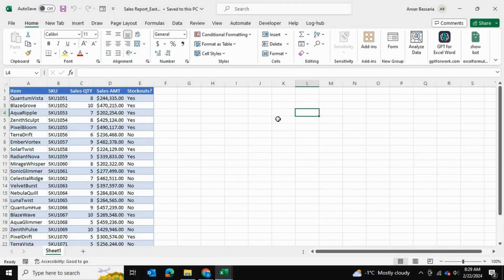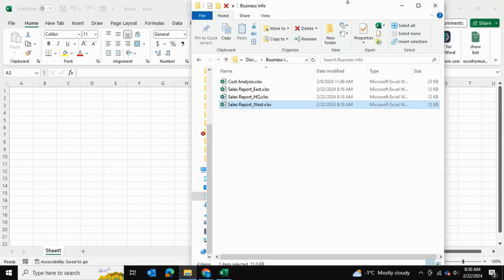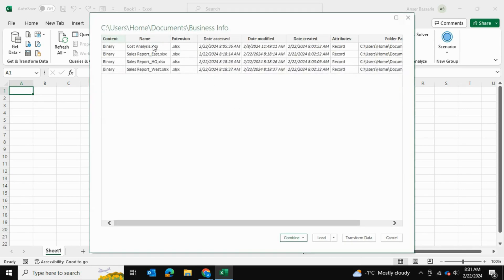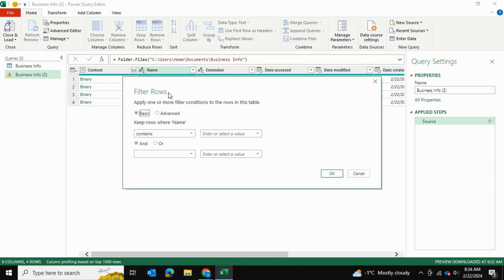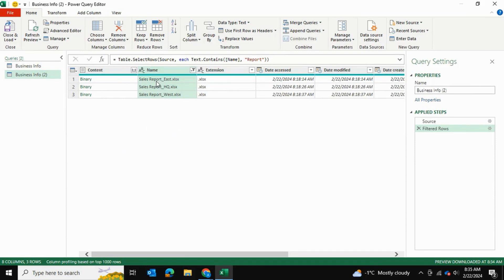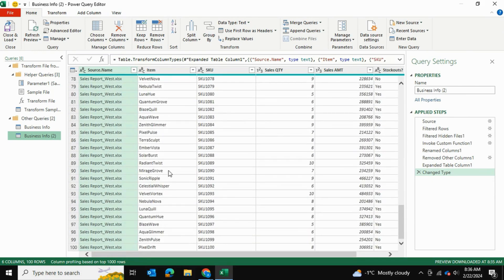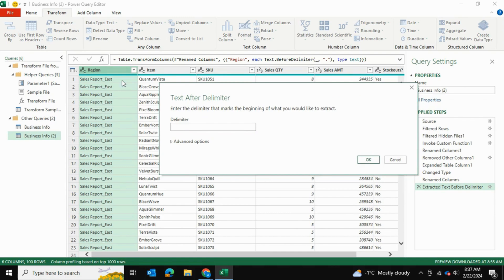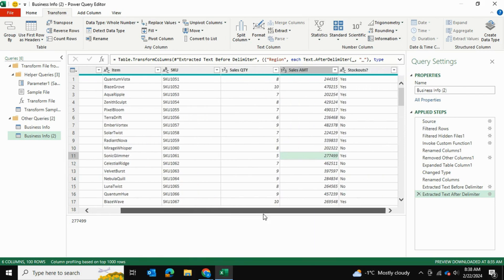COMBINE Data from Different Workbooks! - Excel Power Query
The ability to efficiently manage and analyze data has become a cornerstone of success across various industries. This comprehensive guide is meticulously crafted to walk you through the process of selectively importing tables from different Excel files, combining and cleaning them to ensure data integrity, and ultimately generating insightful pivot reports.

You will learn how to easily combine tables from different workbooks using Excel Power Query, a powerful tool for dynamic queries. This tutorial will show you how to save time and simplify your data analysis process with just a few simple steps.

Power Query, a powerful tool within Microsoft Excel, streamlines these processes by providing an intuitive interface for data cleaning and combination. It enables users to perform complex data manipulations with ease, making it an indispensable tool for anyone looking to harness the full potential of their data.

By the end of this tutorial, you'll be equipped with the knowledge to streamline your data analysis process, making it more efficient and effective.